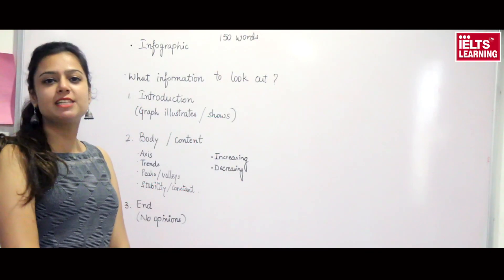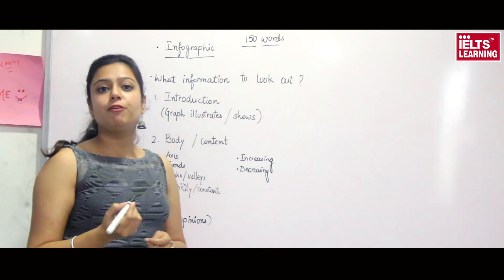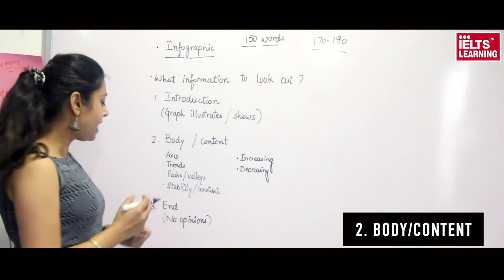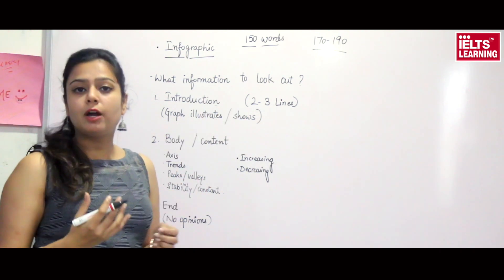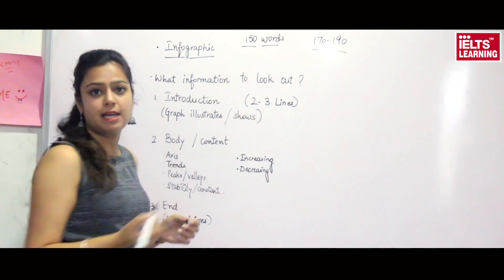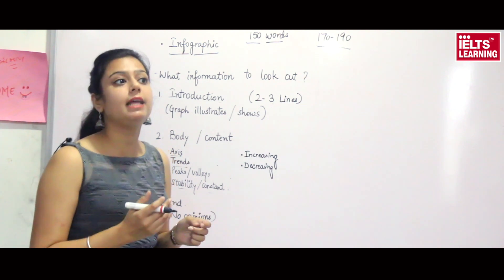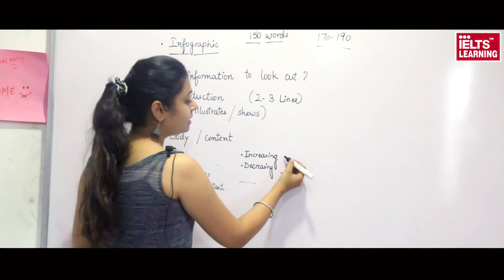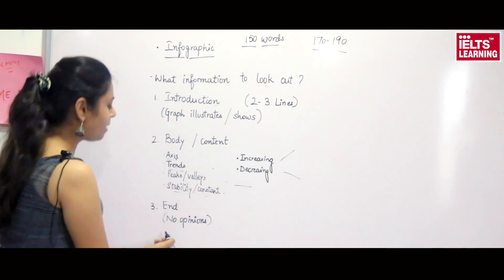IELTS WRITING TASK 1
Ielts writing task 1 .How to score 8 bands in writing you How to describe the  chart /diagram its introduction the 1st body 2nd body and finally the conclusion of it the next video on task 1 will be coming shortly.
For any information contact ielts learning